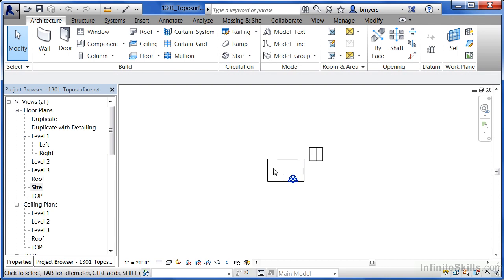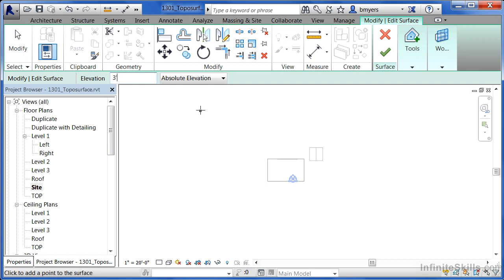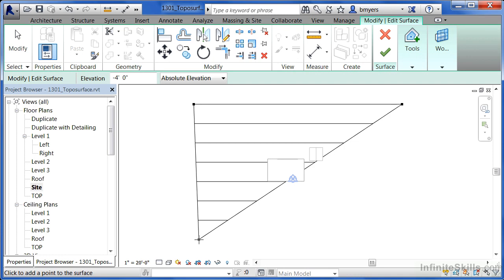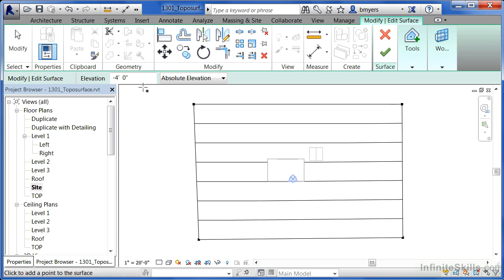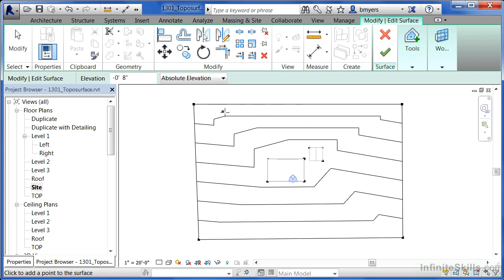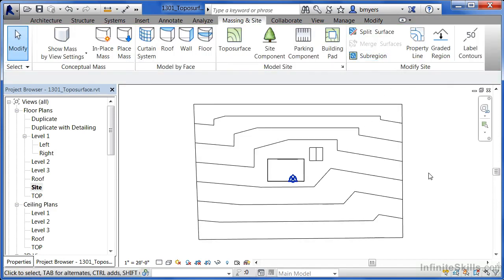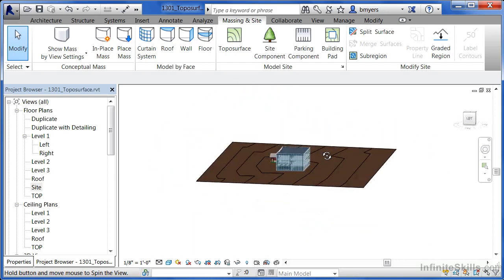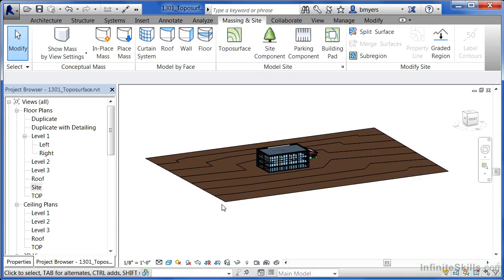13- Toposurface | PART 1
A toposurface is a 3D representation of a site's topography, including its contours, slopes, and elevations. In Revit, toposurfaces are essential for accurately modeling the existing site conditions and planning future developments.